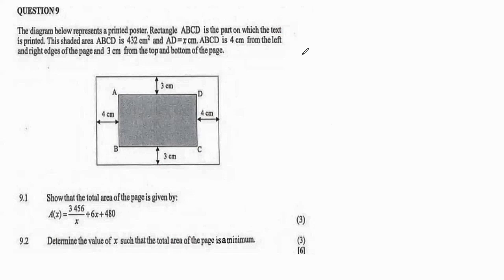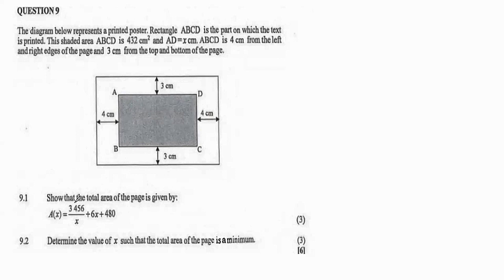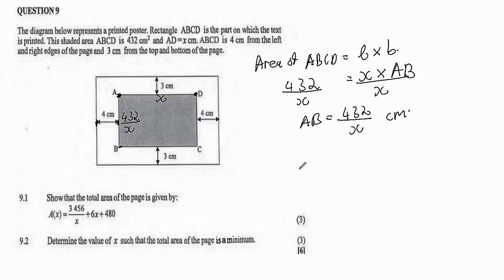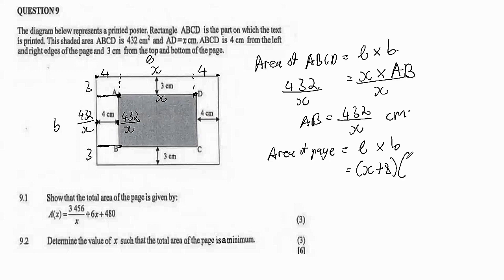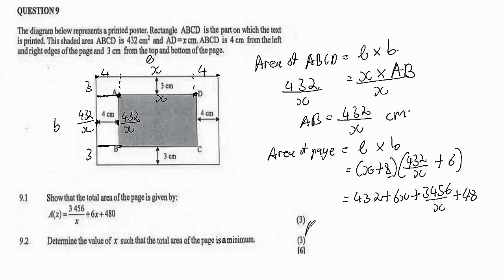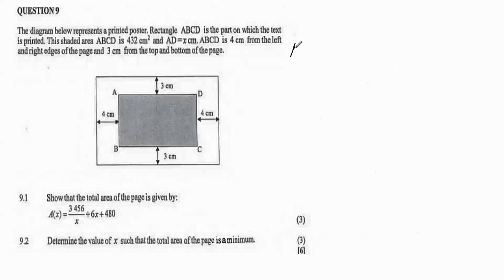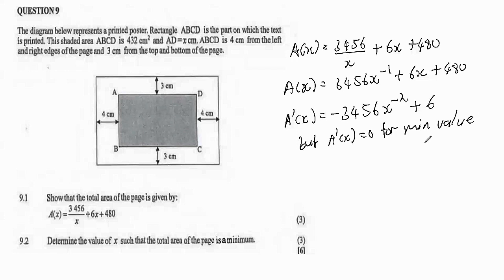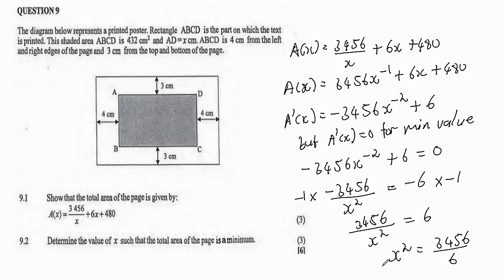APPLICATION OF CALCULUS EP 01 | OPTIMIZATION | GRADE 12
The diagram below represents a printed poster. Rectangle ABCD is the part on which the text is printed.